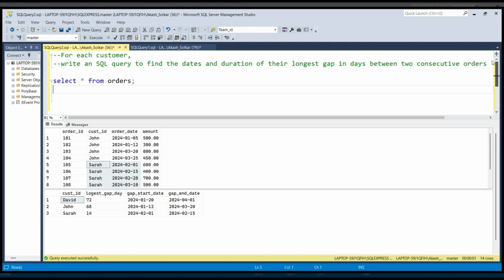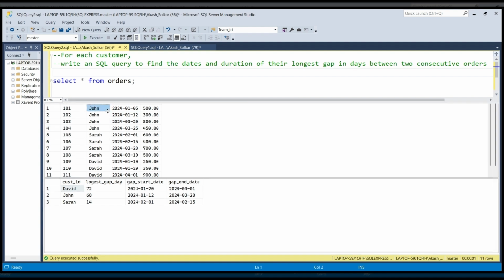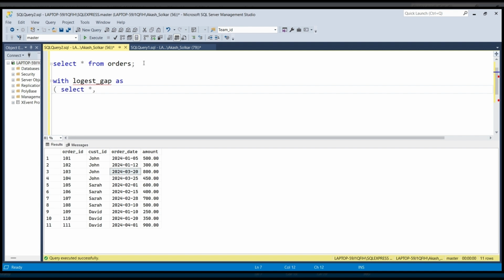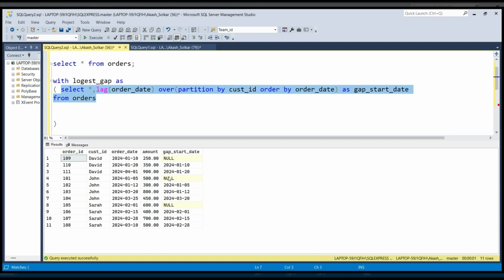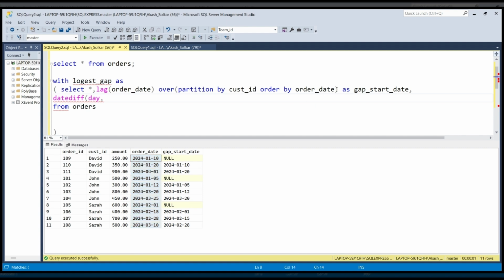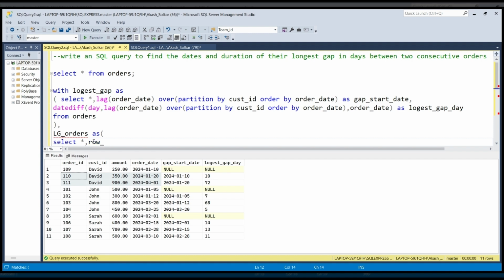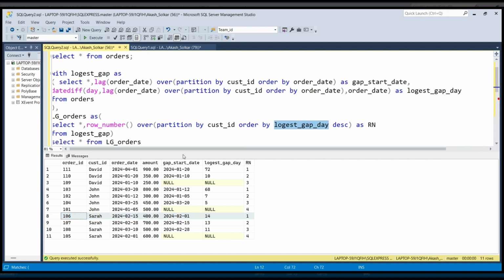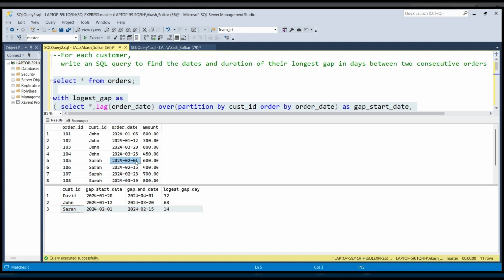SQL Interview Question | 21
SQL Interview Question 21 | JP Morgan SQL Interview Question | Find the Longest Gap Between Customer Orders | Data Engineer Interview

In this video, you'll solve a real-world SQL interview question commonly asked in JP Morgan and other top product-based companies for Data Engineer, Data Analyst, and SQL Developer roles.

📌 Problem Statement

Given a customer orders table, write an SQL query to:

Find the longest gap between consecutive orders for each customer.
Return:
cust_id
gap_start_date
gap_end_date
longest_gap_day

This question tests your understanding of:

LAG()
DATEDIFF()
Common Table Expressions (CTEs)
Ranking Functions
Real-world SQL Interview Scenarios

Whether you're preparing for interviews at JP Morgan, Goldman Sachs, Barclays, Accenture, Deloitte, EY, KPMG, Infosys, TCS, Capgemini, or any other company, this question will strengthen your SQL problem-solving skills.

📚 Topics Covered

✅ Window Functions (LAG)
✅ Date Difference Calculation (DATEDIFF)
✅ CTE (Common Table Expression)
✅ Ranking Functions
✅ Real-world SQL Scenario
✅ Data Engineer Interview Preparation

Scripts:

-- 1. Create the orders table
    cust_id VARCHAR(50),
    order_date DATE,
    amount DECIMAL(10, 2)

-- 2. Insert sample data (with modified names: John, Sarah, David)
INSERT INTO orders (order_id, cust_id, order_date, amount) VALUES

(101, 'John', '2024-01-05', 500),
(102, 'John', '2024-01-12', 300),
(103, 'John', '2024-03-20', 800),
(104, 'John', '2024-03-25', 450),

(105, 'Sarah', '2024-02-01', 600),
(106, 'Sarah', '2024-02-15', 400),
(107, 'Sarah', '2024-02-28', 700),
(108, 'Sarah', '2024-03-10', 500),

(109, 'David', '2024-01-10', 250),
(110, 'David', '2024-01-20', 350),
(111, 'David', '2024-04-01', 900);